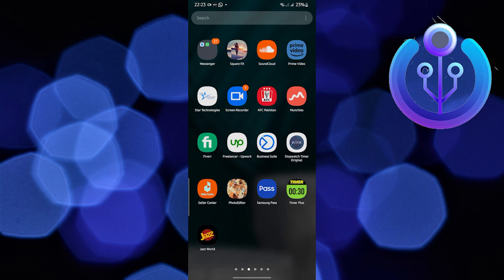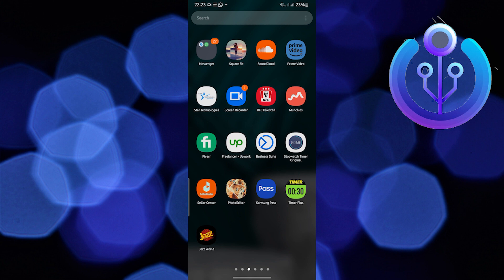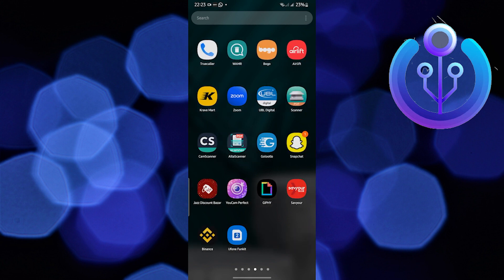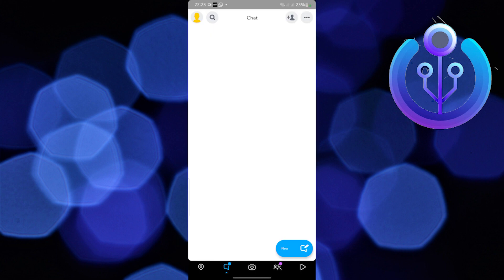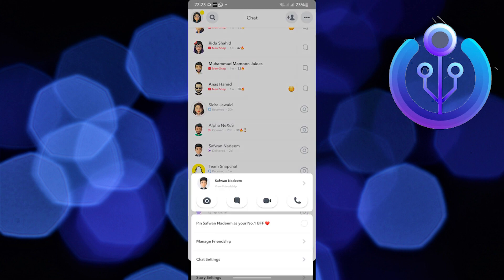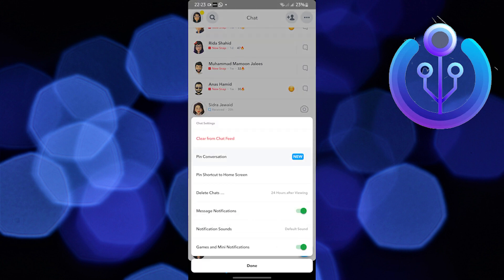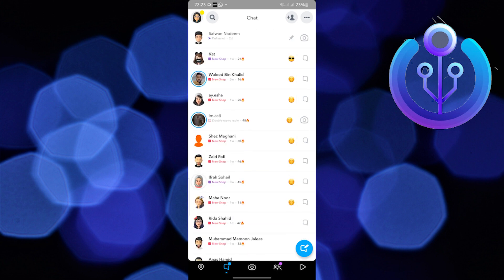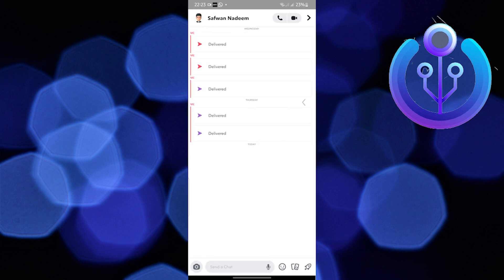How To Pin Someone On Snapchat (Easy)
In this tutorial, you will learn How To Pin Someone On Snapchat in easy steps by following this super helpful tutorial to get a solution to your problem!!